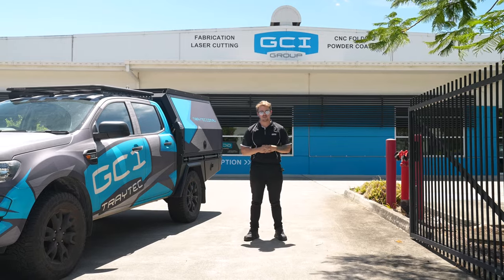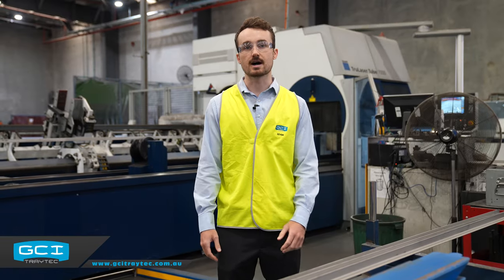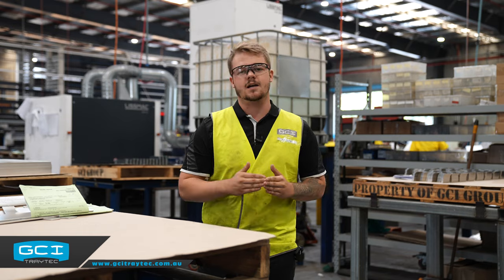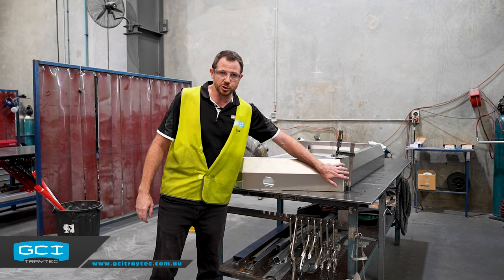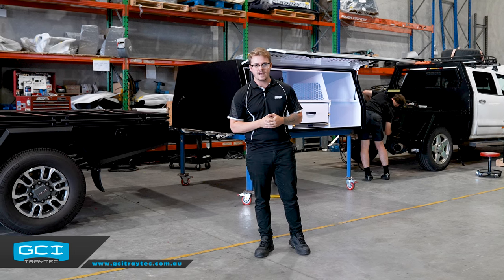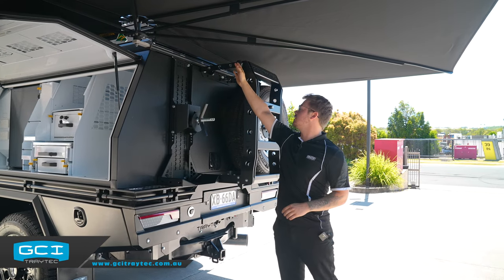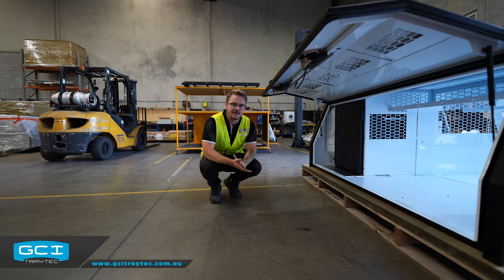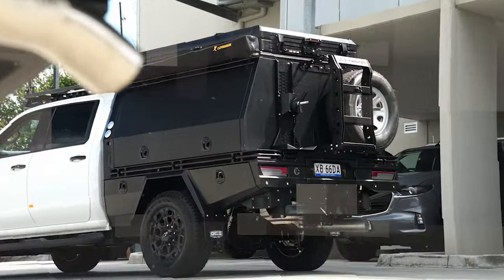How it's made! - GCI TRAYTEC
Our team show you the equipment and processes of how they make their industry leading tray and canopies right here in Australia. All Traytec tray and canopies are proudly Australian made in Yatala, QLD.

or give us a call  on 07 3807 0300 we would be happy to have a chat about your build.